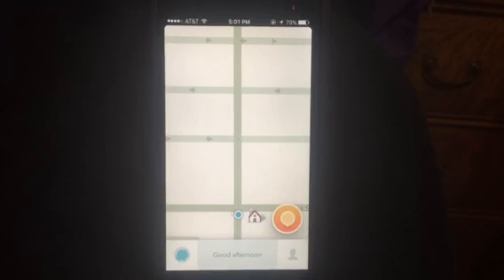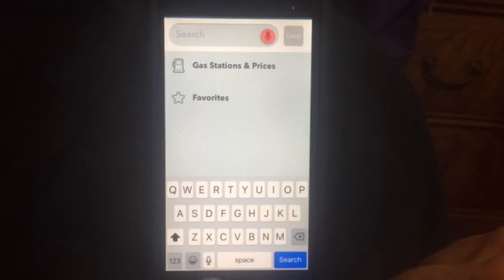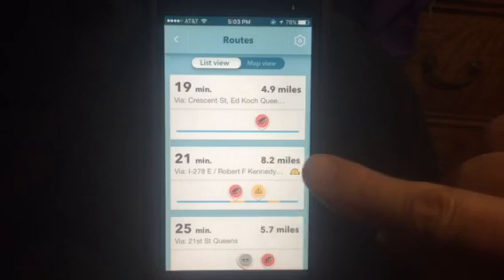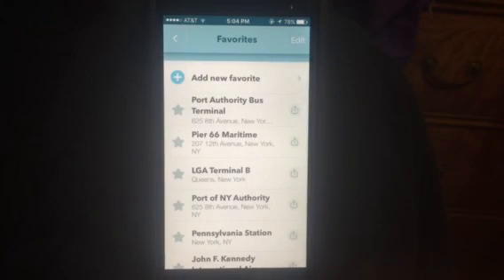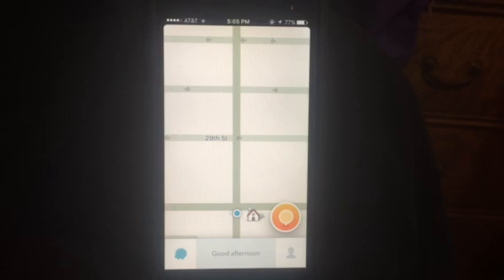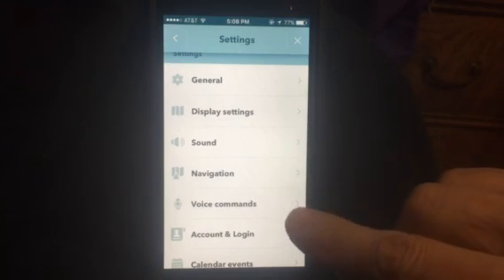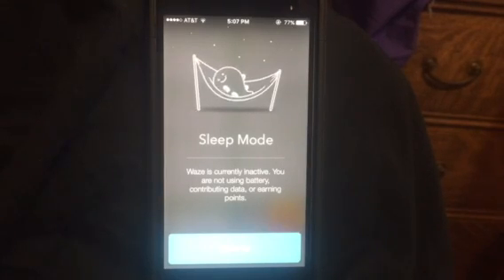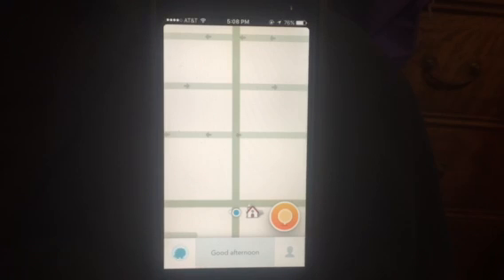Waze app iPhone tutorial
Basic instructions to use waze app and how to select waze voices.